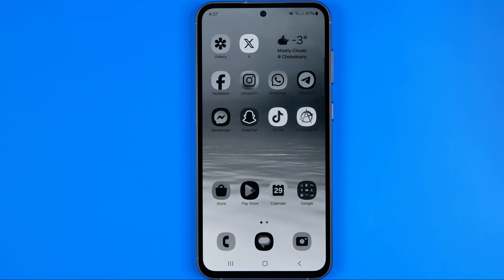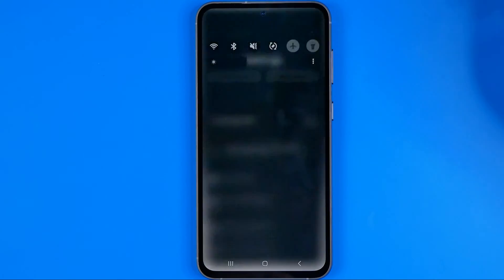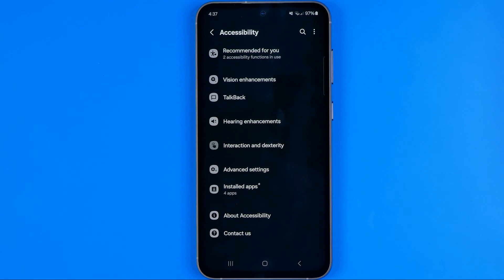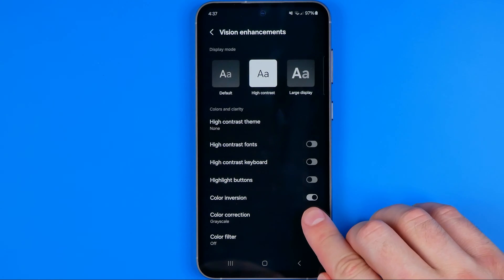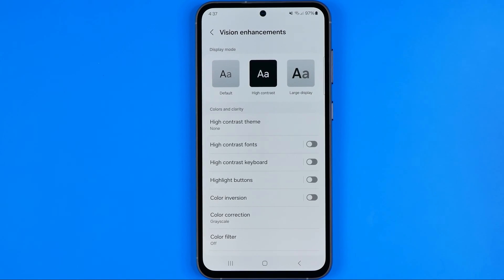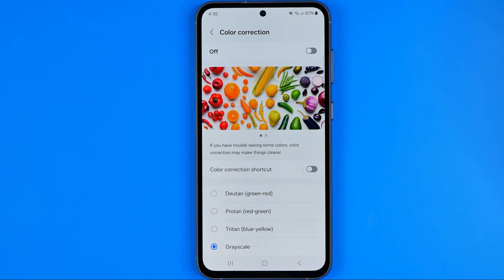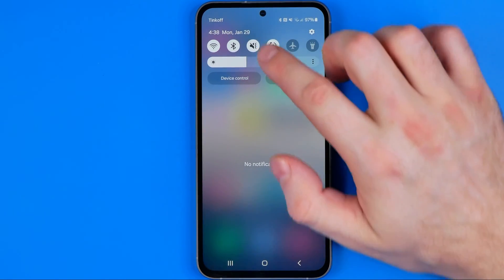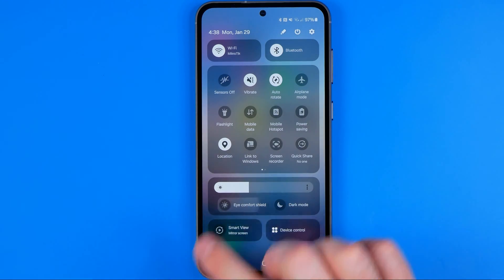How to Set Screen Color Back to Normal on Android Phone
If you are looking for a video about how to set screen color back to normal on android phone, here it is!